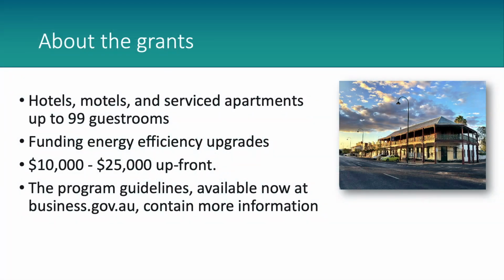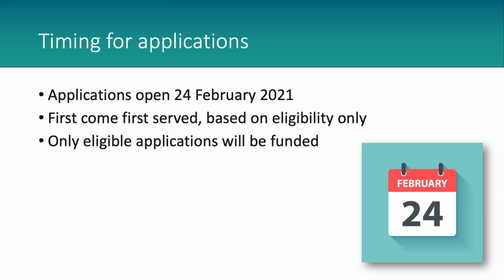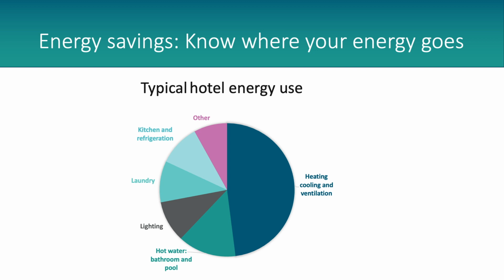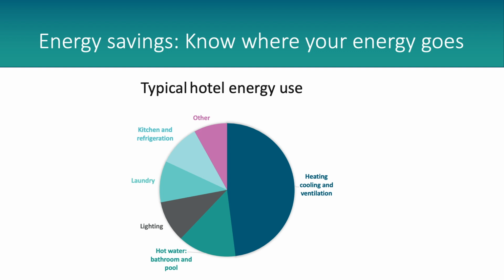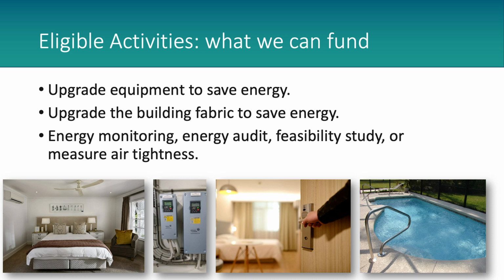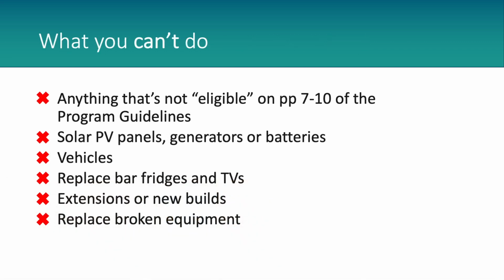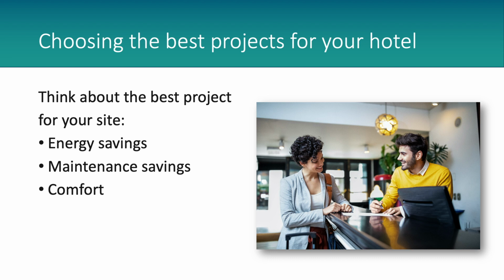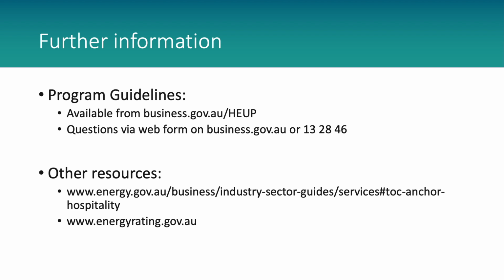Hotel Energy Uplift Program – Choosing a Project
This video is provided to applicants of the Australian Government’s Hotel Energy Uplift Program with advice to maximise the value of their projects.